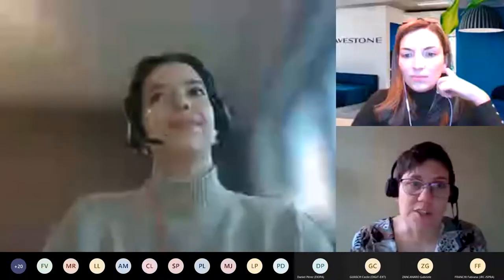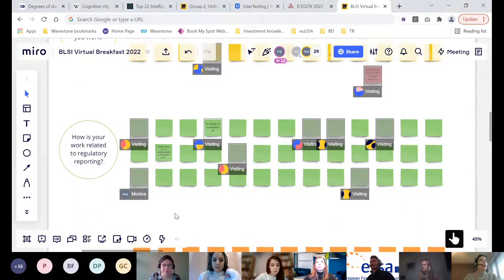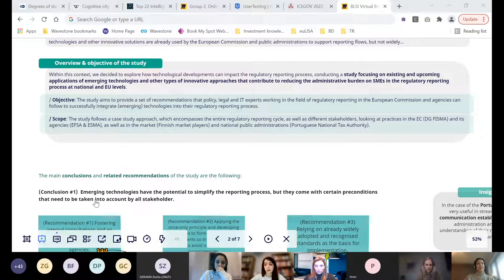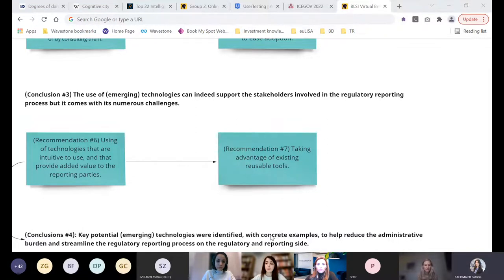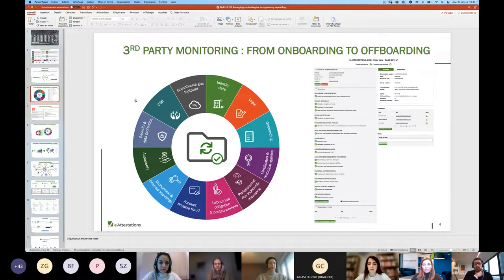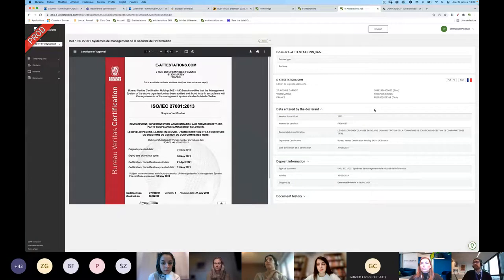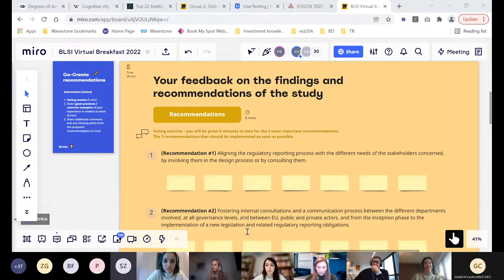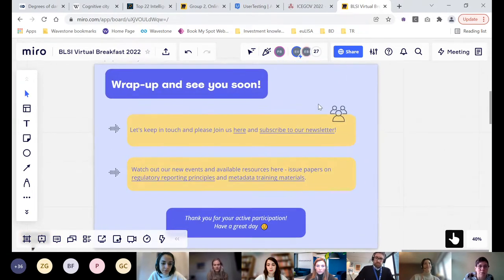January Virtual Breakfast: Emerging technologies and innovative practices in regulatory reporting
On 27 January, the Better Legislation for Smoother Implementation (BLSI) community hosted the first virtual breakfast of the year dedicated to the question of emerging technologies in regulatory reporting. Here is the event page on Joinup with the main conclusions of the discussion with the participants.